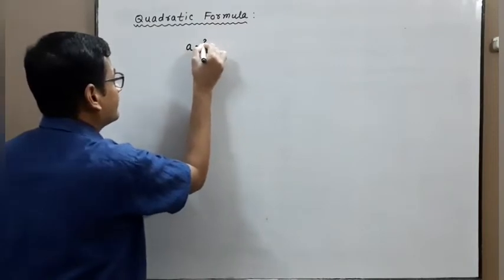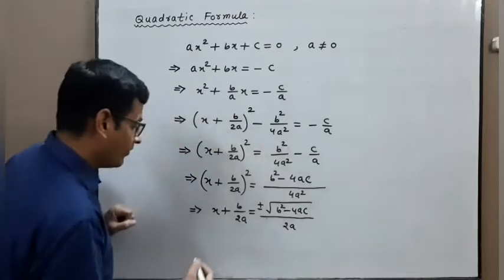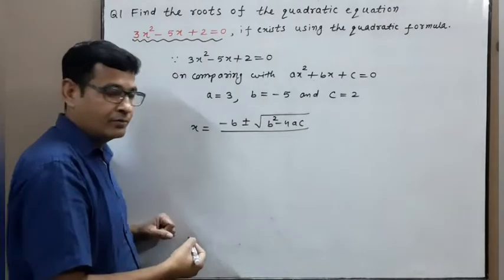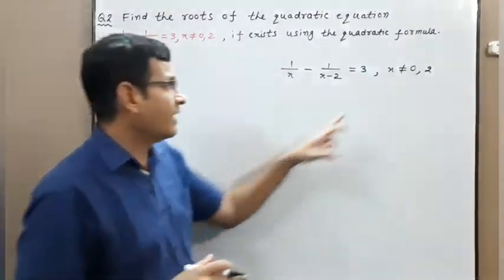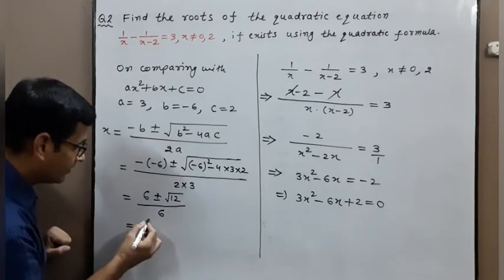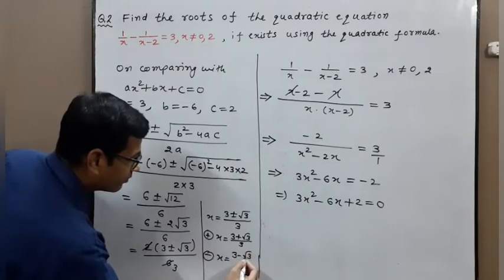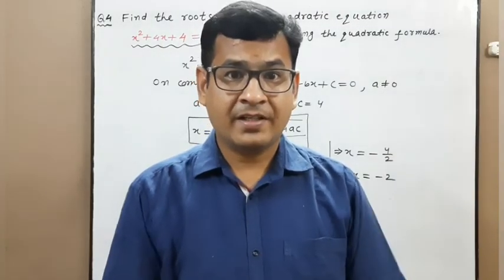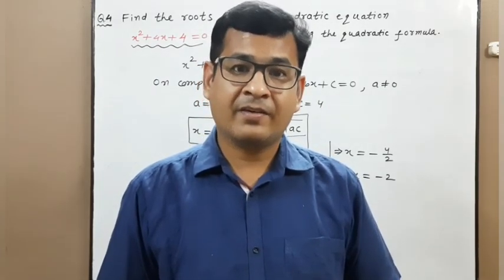Lecture 10.4.4 | Quadratic formula | Quadratic equations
Hello Friends!
MATHS LEARNING WITH PINKESH JAIN

This channel is for all those who want to get free education. I Pinkesh Jain will try my best to boost up your concepts of Mathematics and make them crystal clear. I will be continuously uploading videos related to Mathematics.
You can send your query in the comment section and I will try my best to solve it. Your feedback is always important for us. So, to improve us please give the feedback in comment section.

About this video:
In this lecture we will learn about Quadratic formula. From next lecture we will do various practical problems based on it.

To download or print the scanned images of the whiteboard, you can download them from the following links:-

To download notes for any lecture of a particular class follow the following steps:
Step-1 Choose the link of the class given below for which you want to get the notes.
Step-2 Choose the chapter whose scanned notes you want to download.
Step-3 Click on the file which you want to download or print.
Note: The name of the file be like Lecture 12.3.4 as given in the start of title of each video.